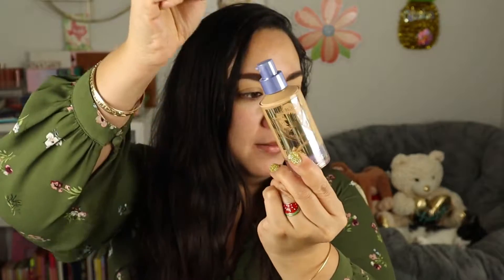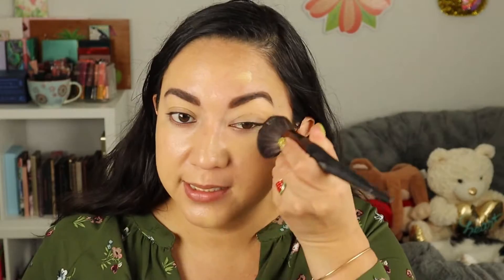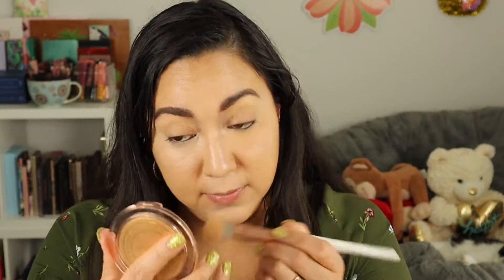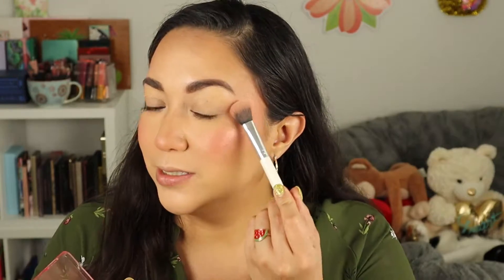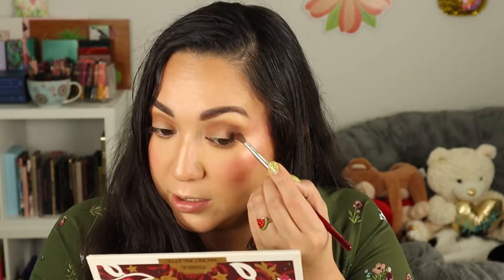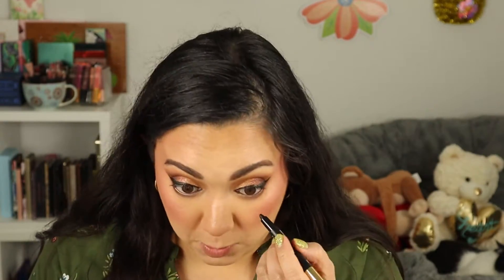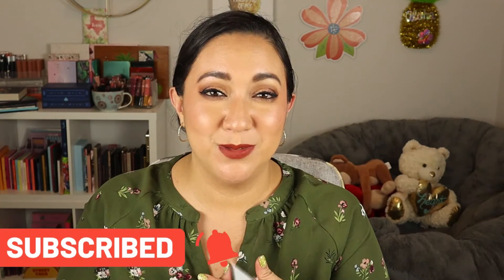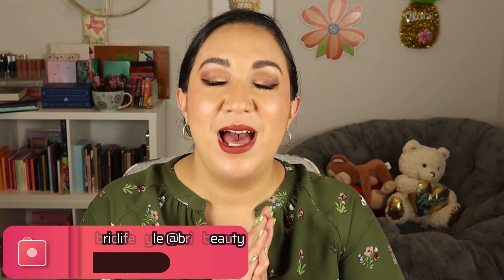TRYING THE NEW NABLA SKIN REALIST TINTED BALM! WEAR TEST FOR OILY SKIN + FULL FACE OF NABLA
Hey guys! I hope you enjoy this video of me trying the new Nabla Skin Realist Skin Tint!

Beauty Bay

Makeup I'm Wearing:
Urban Decay All Nighter Face Makeup Primer
Juvia's Place I primer I prep primer (2)
Nabla Concealer (light peach)
Nabla Pressed Powder (medium)
Nabla Skin Bronzing
Nabla Skin Glazing Highlighter
NYX Glitter Primer
Kosas Brow Gel (dark brown)
The Balm Furrowcious Brow Pencil (dark brow)
Nabla Secret Palette
Nabla Serial Liner
Nabla Cupid's Arrow Stylo
Nabla Major Pleasure Mascara
Nabla Close up lip liner #5
Nabla Glam Touch Lipstick